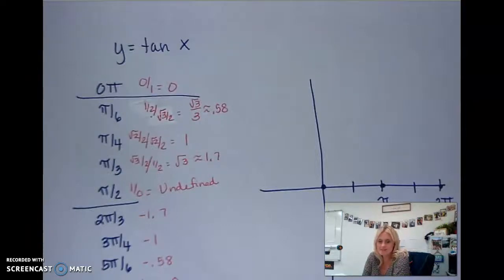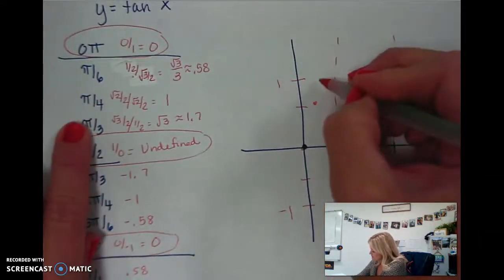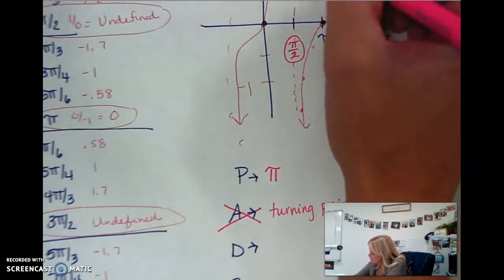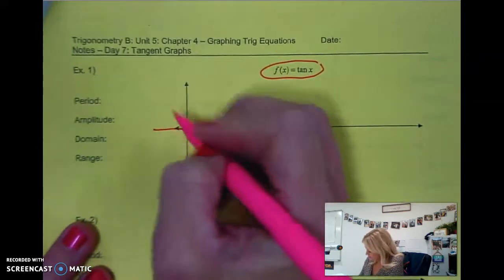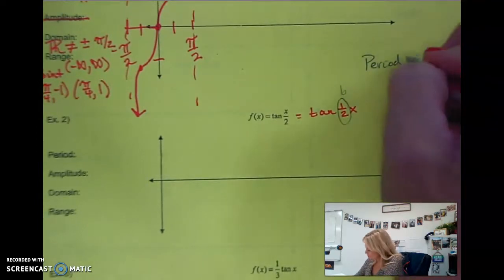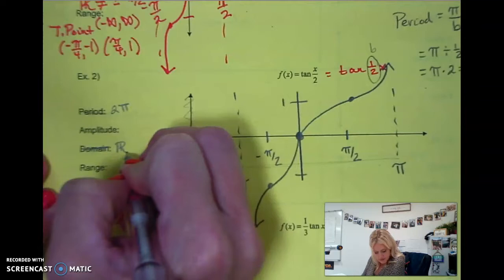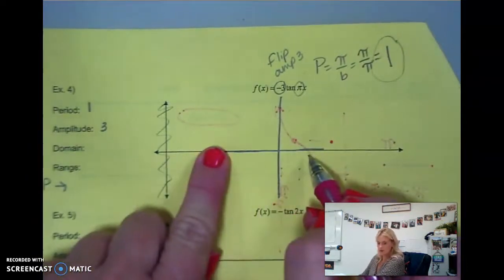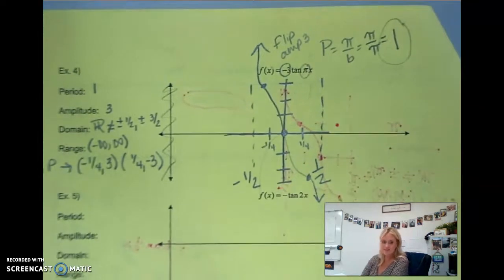Recording #27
Tangent graph